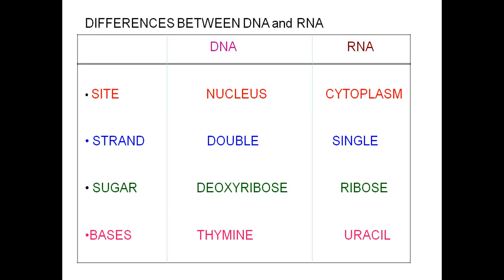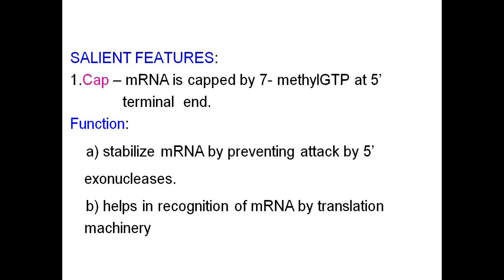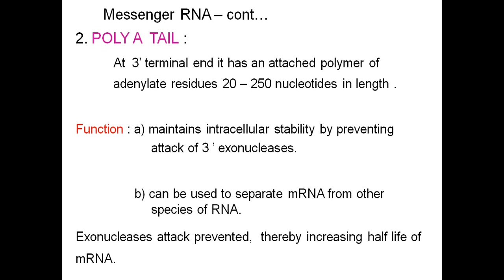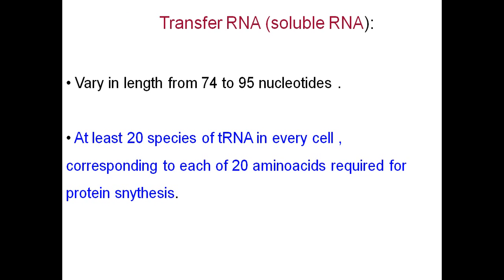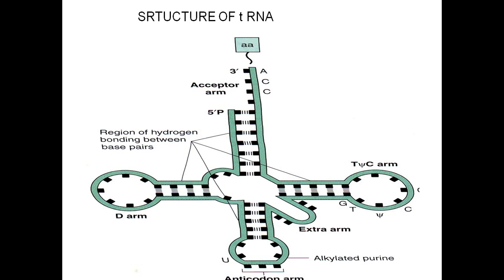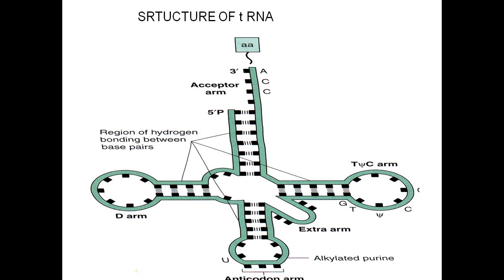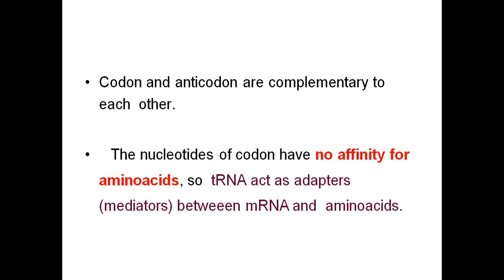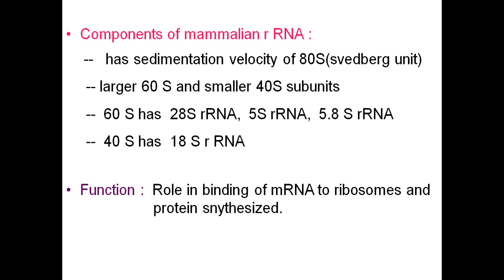DNA RNA differences and Types of RNA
In this video lecture topic discussed are differences between DNA and RNA. And types of RNA and their properties are discussed in this class. I hope students can make benefit out of this recorded.

Regrds
Dr Amar Nagesh Kumar